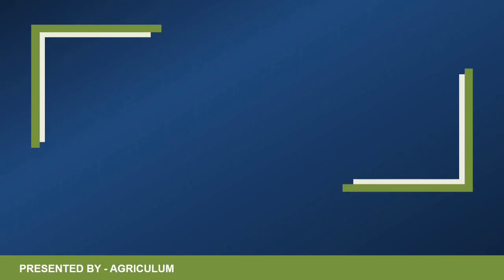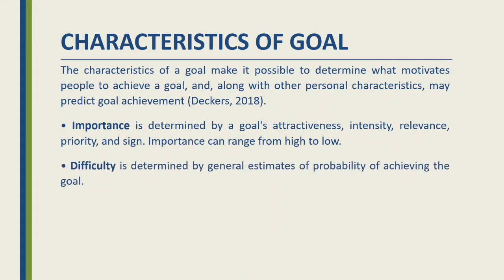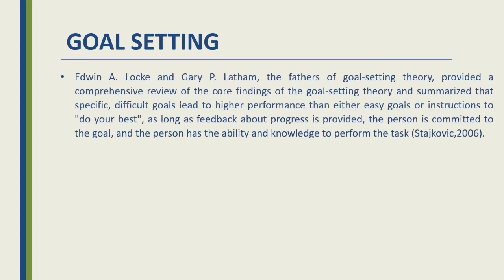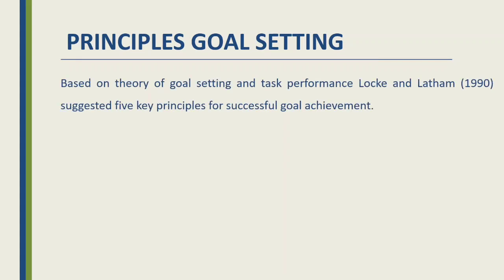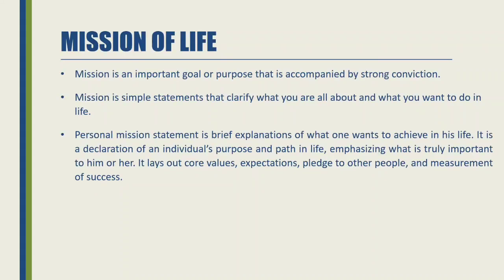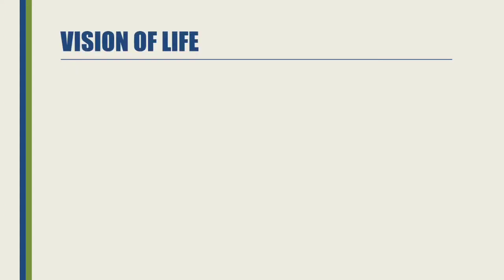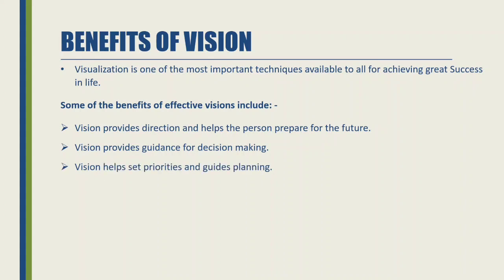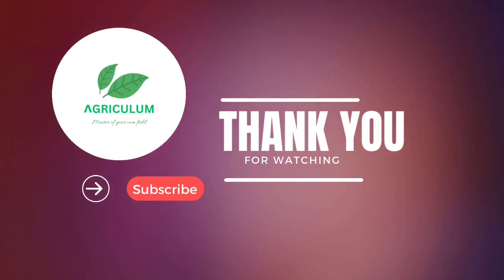Human Values & Ethics | B.sc Ag 2nd sem | Goal & Mission of life | Vision of Life l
Human Values & Ethics | B.sc Ag 2nd sem | Goal & Mission of life | Vision of Life @agriculum